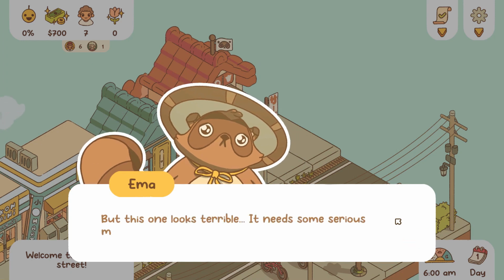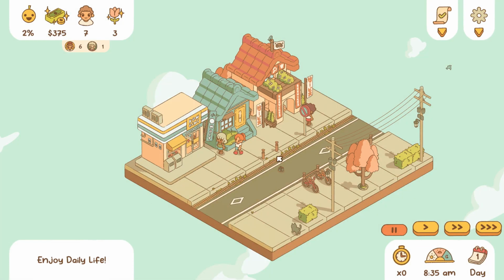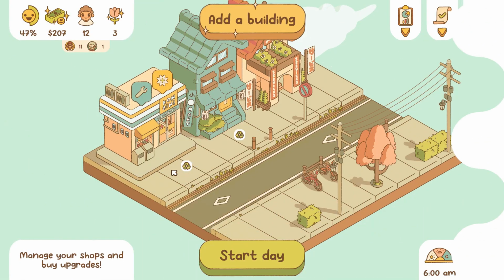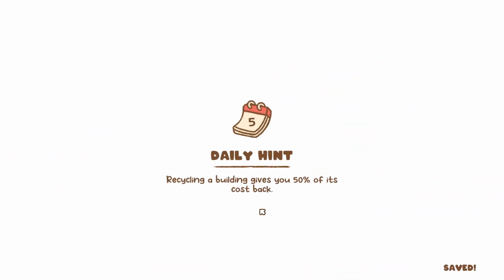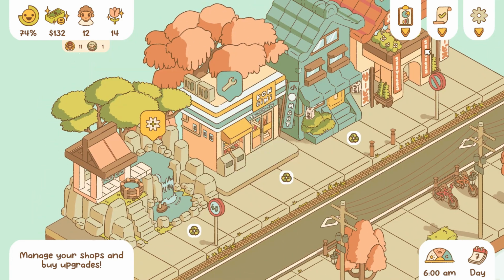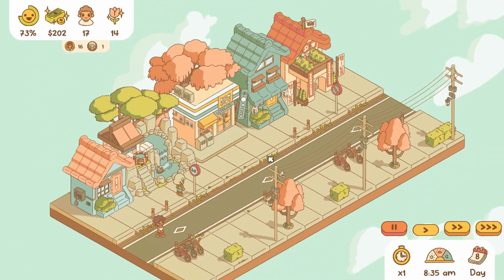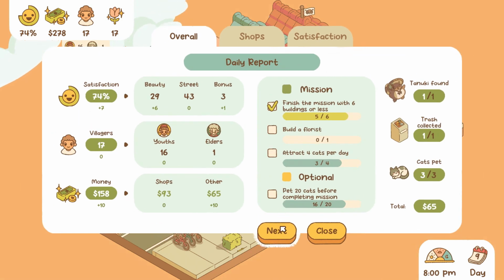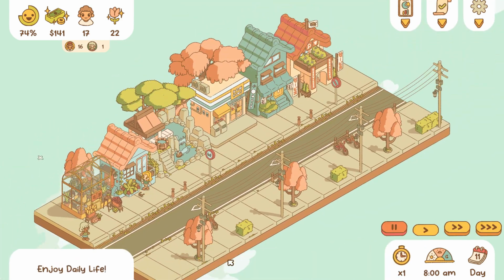Beautifying a Street for Cats! || Minami Lane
Hey, Lovelies!! Today we have a NEW cozy street builder and management game all in one! Let's  Beautify a Street for Cats! Minami Lane! I fell in love with this game during the demo, and it might be the coziest management game I've ever played!

Thank you to Wholesome Games for providing me with a free key for this game!